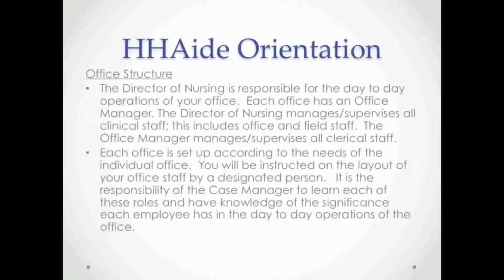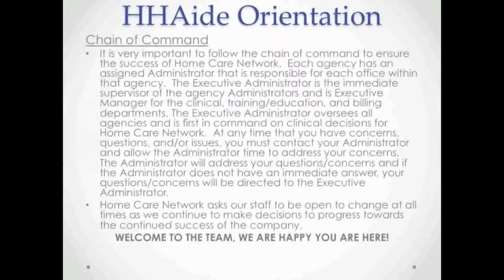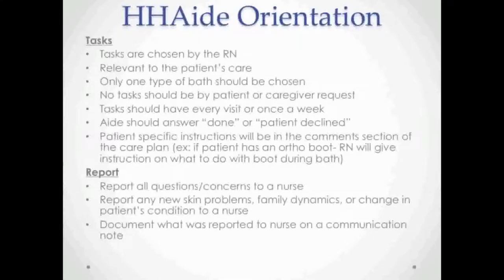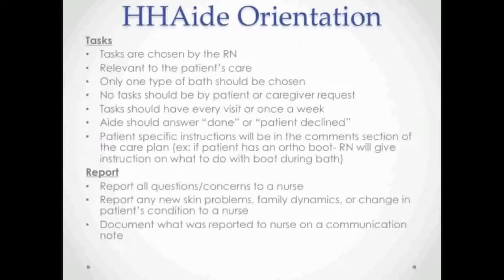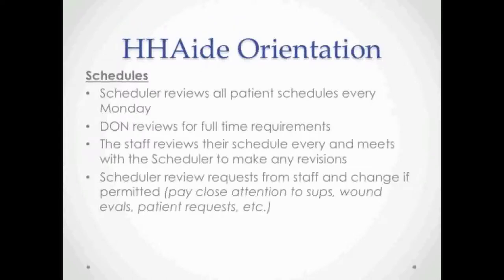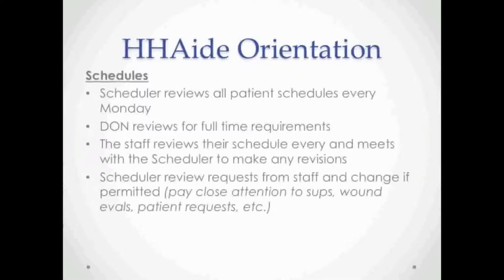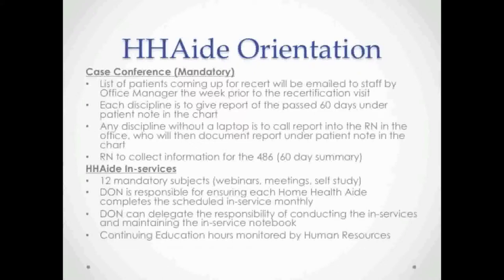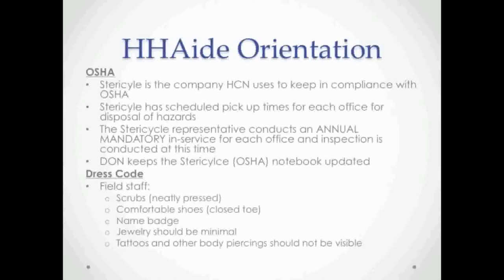Home Health Aide Orientation